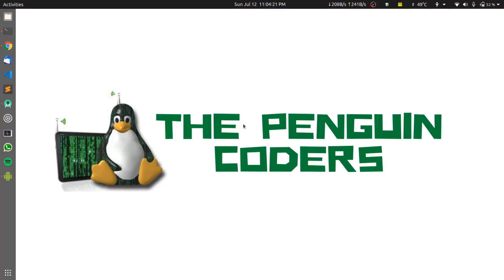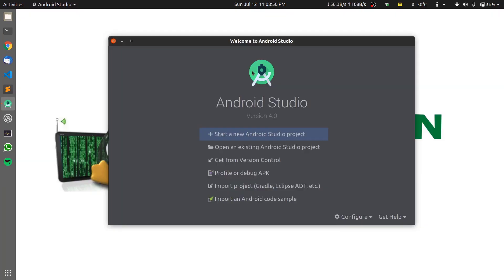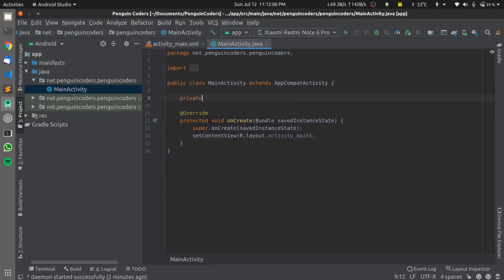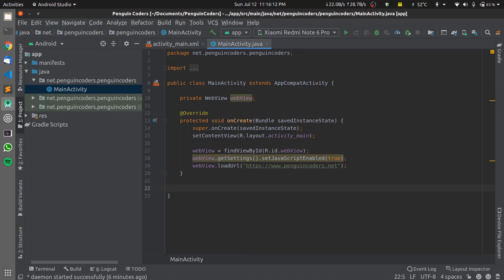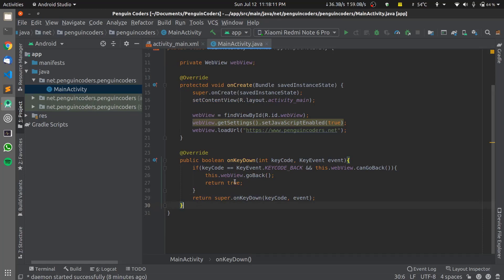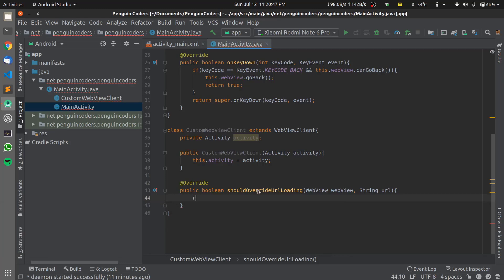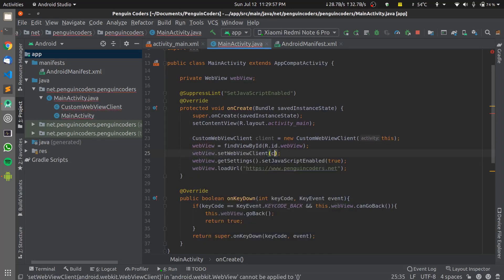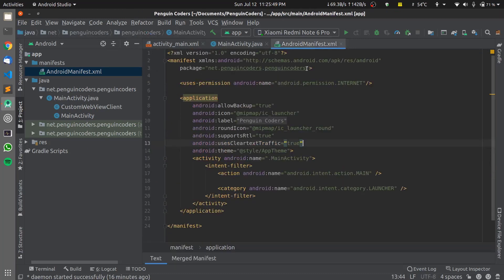How to Convert Any Website to Android App in Android Studio | Android Tutorials | The Penguin Coders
With this video tutorial, learn how to convert any website(WordPress, blogger) to the Android app using Android Studio. This tutorial describes the creation of an Android app using your mobile website.
It focuses on WebView to create a mobile app for your website.
Also, you will learn about handling the back button issue in Android when navigating through the app, and opening all links in-app using a WebViewClient.

After this tutorial, a simple Android app can be created for your responsive website, which will be similar to popular webView apps such as Quora.

Video Contents -
00:00 - Introduction
01:14 - Quora app as WebView
02:35 - Project Setup
03:30 - Layout(XML)
04:46 - JAVA Code
06:42 - Handle Back Button Press
09:10 - Handle Link Clicks in App
15:20 - Android Manifest Permissions
16:55 - Add App Icon
18:00 - App Demo